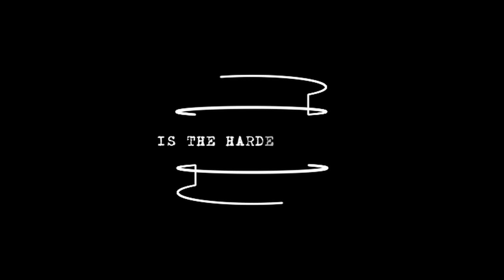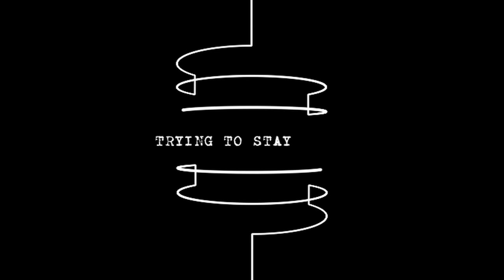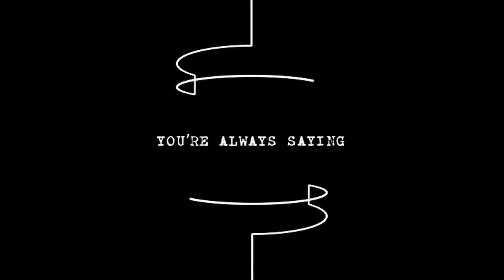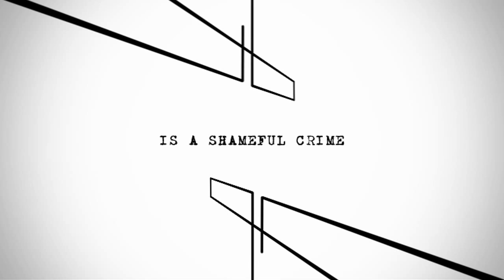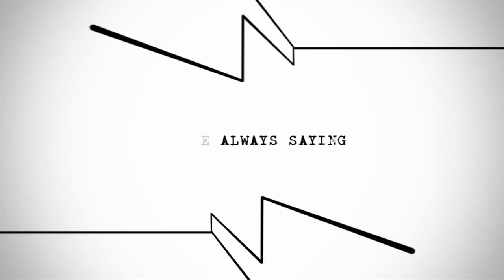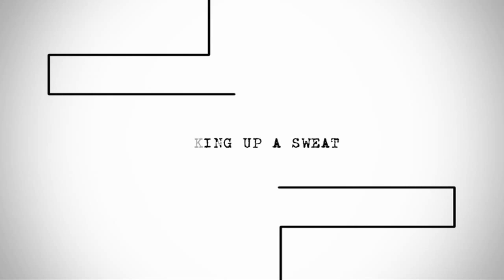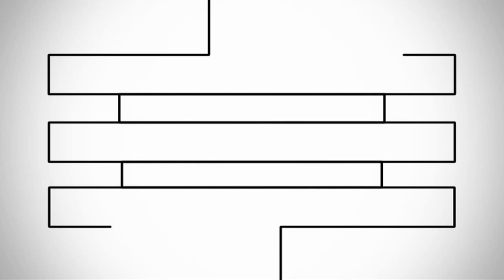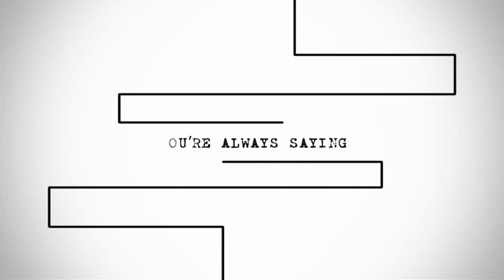Antimon - Lines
artist: ANTIMON
label: shkART netlabel
idea: Boban Aleksovski
& Tanya Fish
animation: Boban Aleksovski
year: 2012

Lyrics :

Waiting on a line
is the hardest time
Trying to stay awake
you're always saying
"Go down deep"

Murdering time
is a shameful crime
Trying to stay clean,
you're always saying
"Hold me"

Killing me is easy
Just make lines
Breaking me is easy
Just keep someone
babbling at me

Working up a sweat
Trying
to focus,
you're always saying
"Look at me"

Learning all these signs
Trying to back away,
you're always saying
"Up ahead"

Killing me
is easy
Just make lines
Breaking me
is easy
Just keep someone
babbling at me